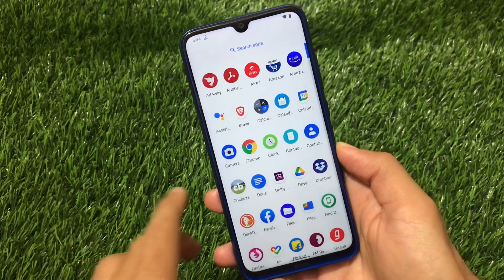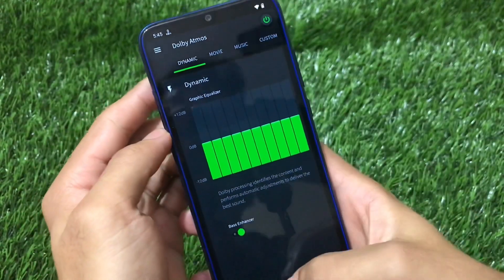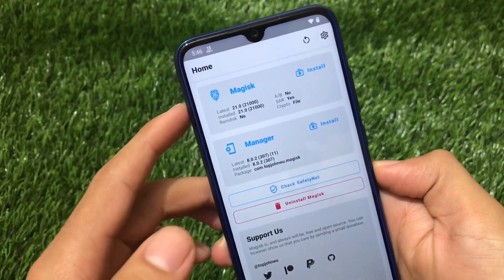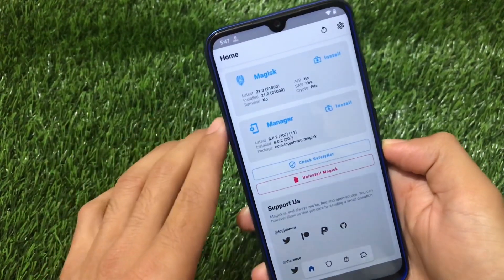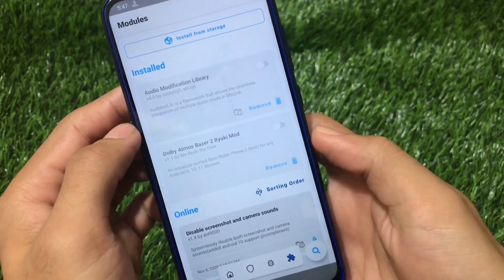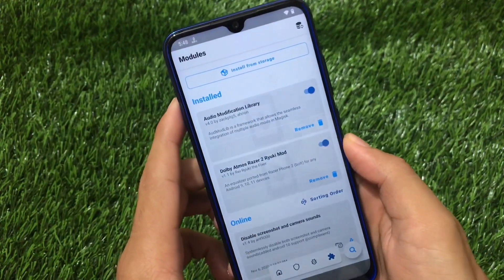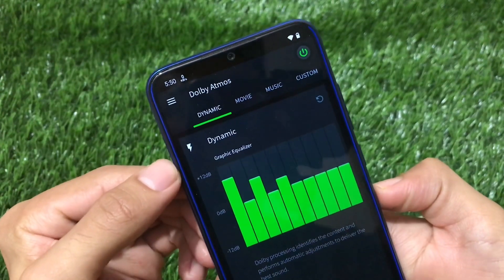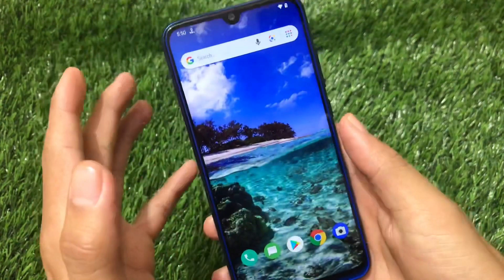Dolby Atmos - How to Install Dolby Atmos in Android 11 ? Universal Dolby Atmos for Android 9,10,11😍🔥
Hey guys, What's Up? Everything good I Hope. In this Video, I am gonna show you "Dolby Atmos - How to Install Dolby Atmos in Android 11 ? Universal Dolby Atmos for Android 9,10,11😍🔥" Make Sure to watch this video till the end to understand everything.

Link- [Search in Magisk Manager] [Audio Modification Library]